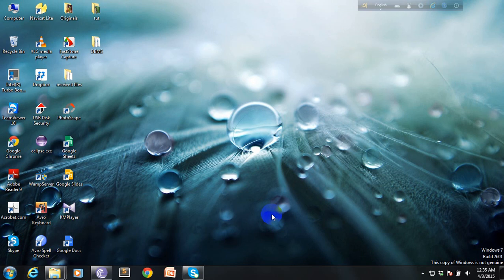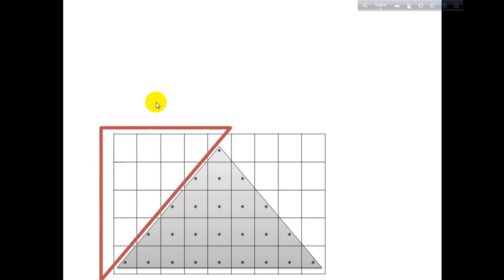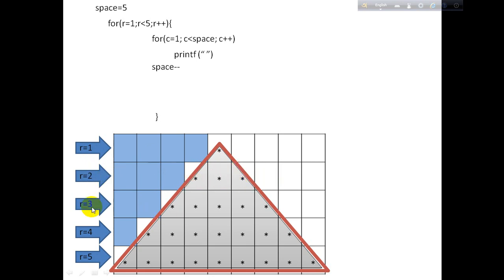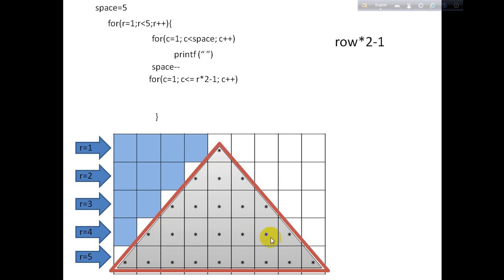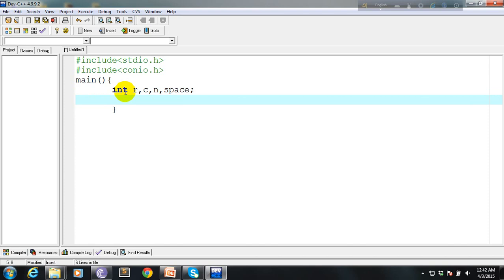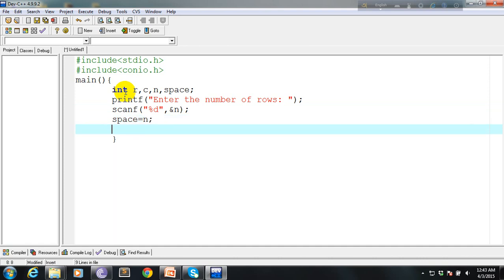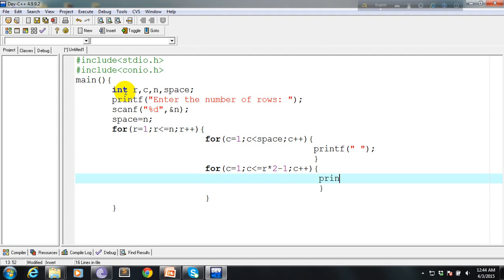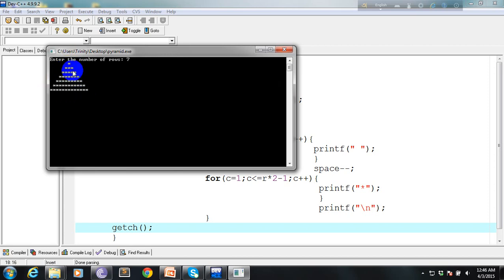Pyramid pattern in C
this tutorial will help people to create a pyramid pattern with c programming